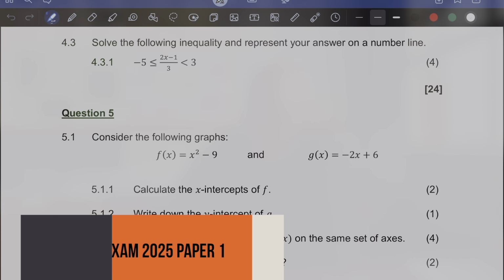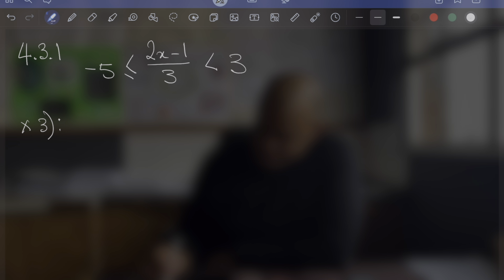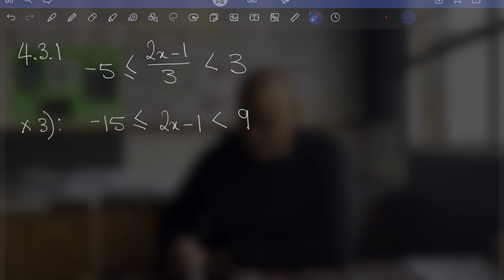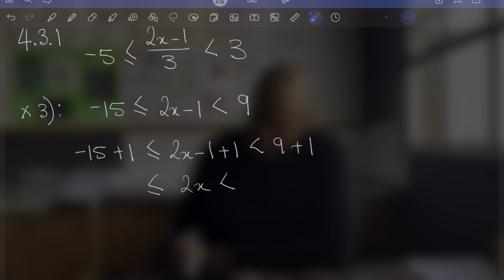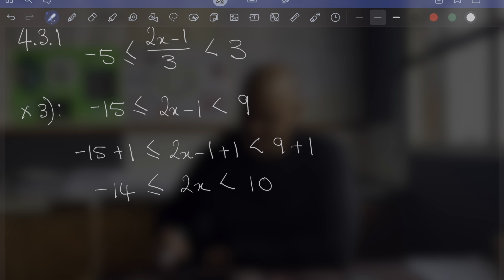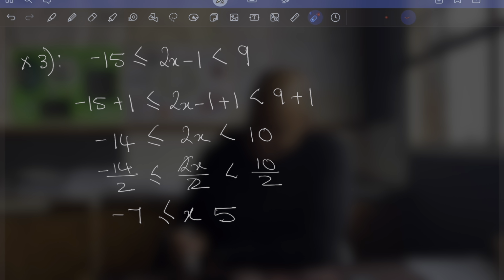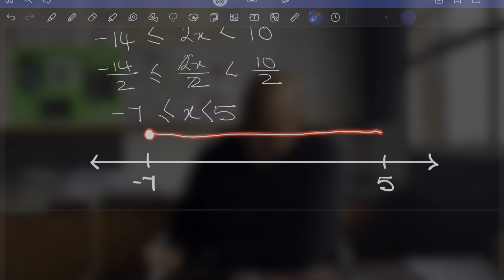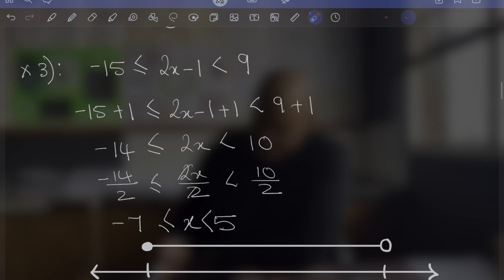INEQUALITIES & PLOTTING ON NUMBER LINE